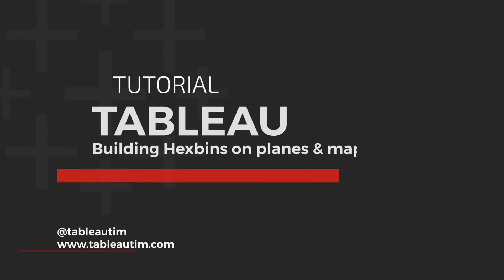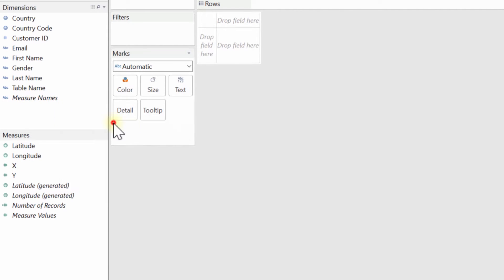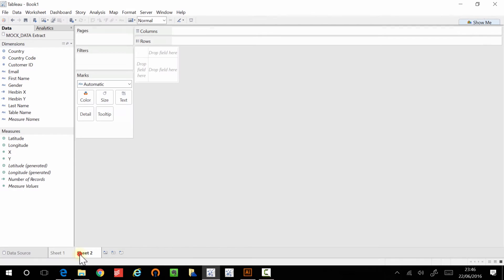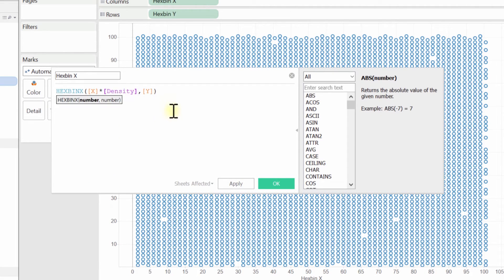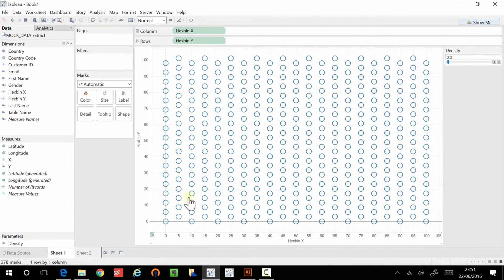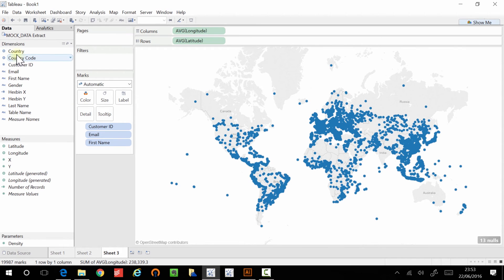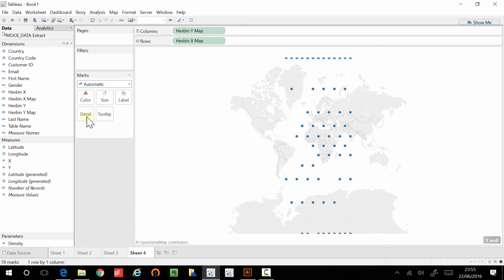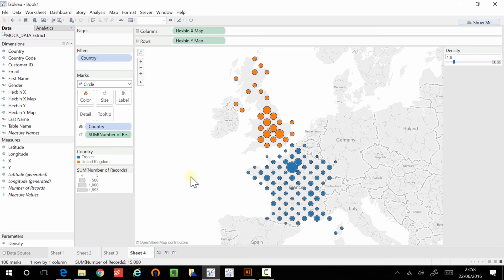Hexbins & Mapping in Tableau: Tutorial HD with CC June 2016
My Courses on Linkedin Learning A short video highlighting the basics of hex-bining in Tableau on planes and maps.

Always welcome comments and feedback on the videos and if you have a topic you'd like me to cover add a suggestion in the form. Share feedback and Suggestions